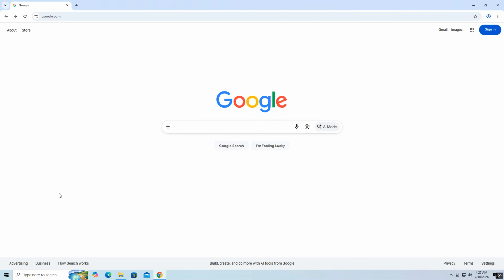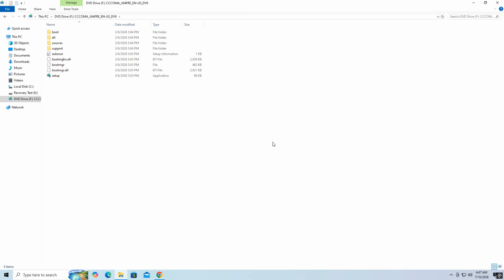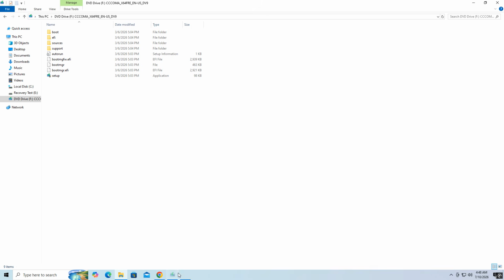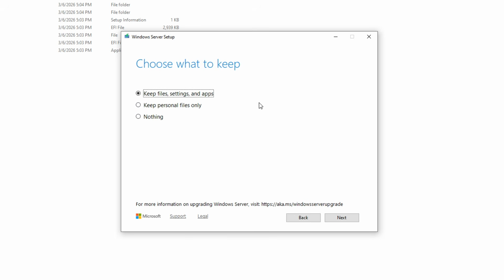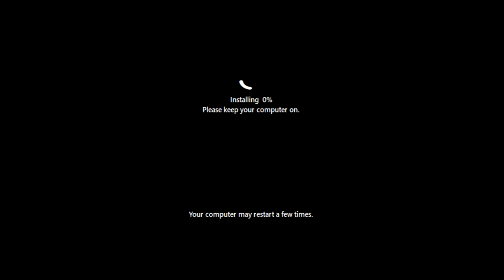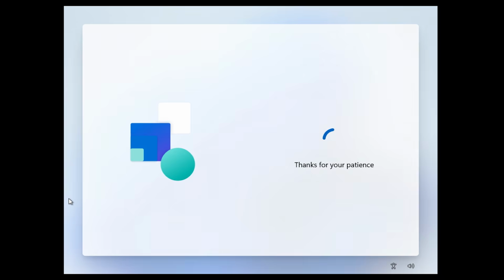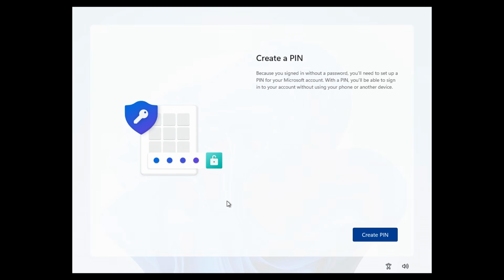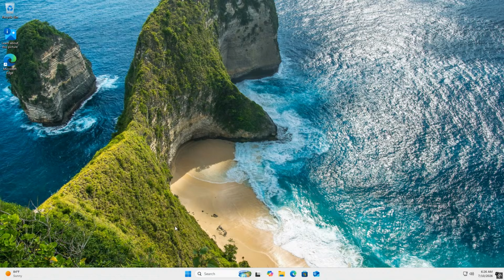How to Install Windows 11 on ANY PC (No TPM, No Formatting) – 2026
Learn how to install Windows 11 on ANY PC in 2026, even if it doesn't meet Microsoft's official requirements. This step-by-step tutorial shows you how to install Windows 11 without TPM, without Secure Boot, and without formatting your PC. Fast, easy, and compatible with unsupported hardware while keeping your files and installed programs.

✅Recommended Videos

1️⃣ How to GO BACK from Windows 11 to WINDOWS 10 Without Losing Data (On Any PC)